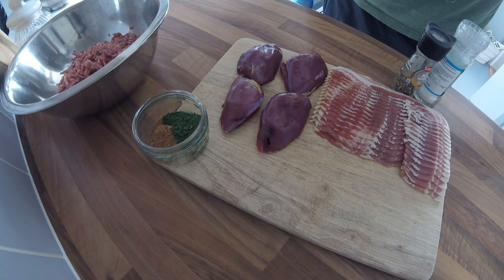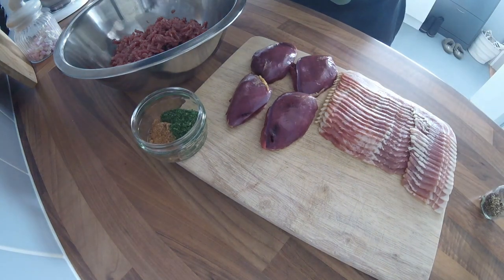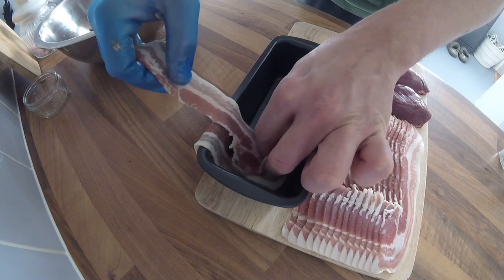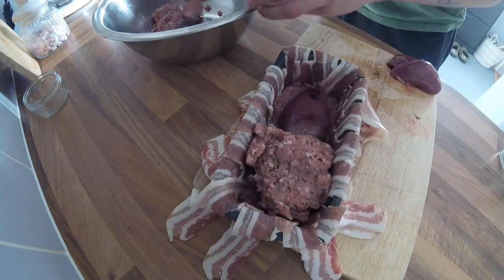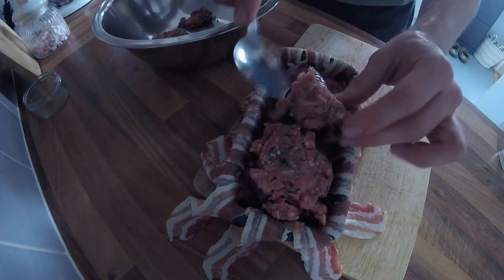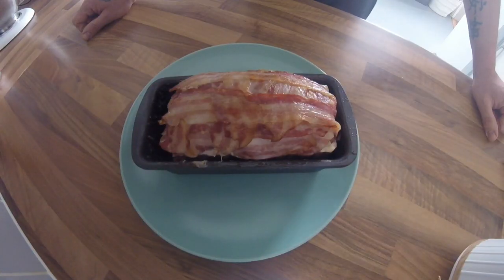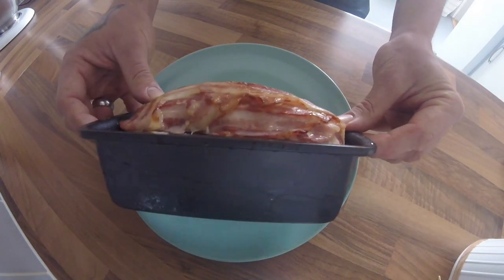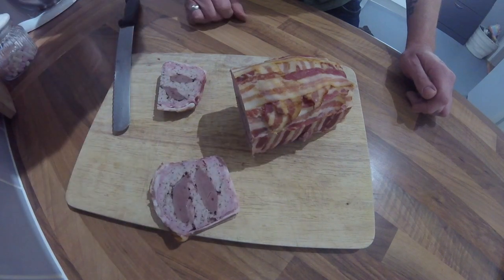How to make pigeon terrine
This a very nice way to use up any game that you have in the freezer. I used some pigeons from my last trip out.
Have a play with different meat and seasonings.